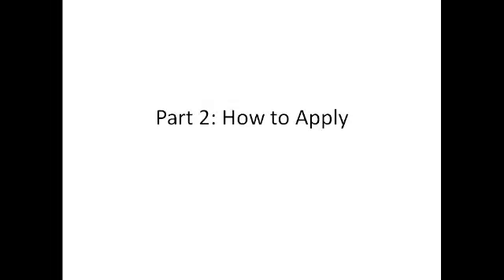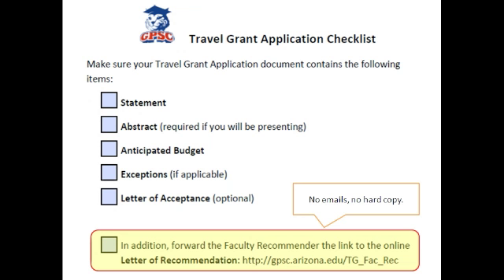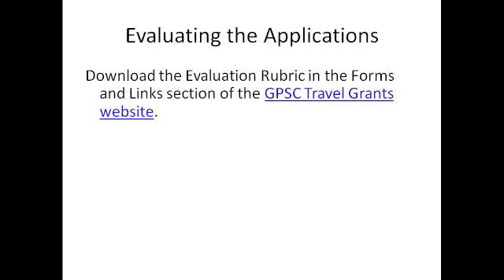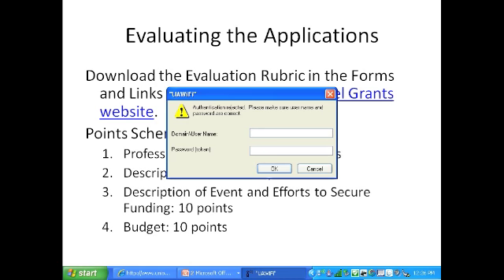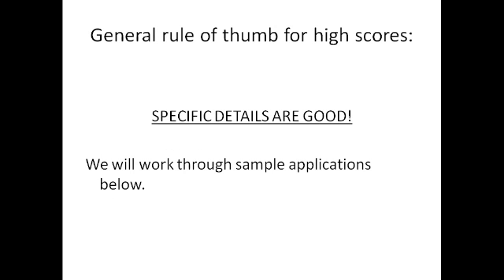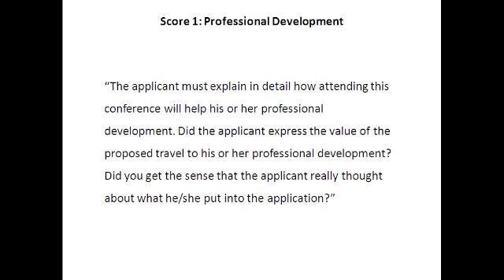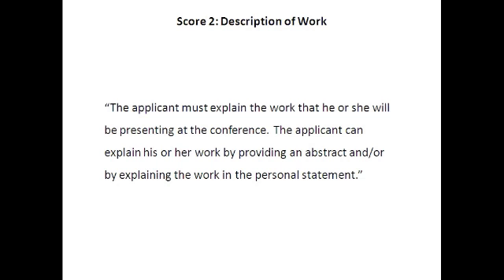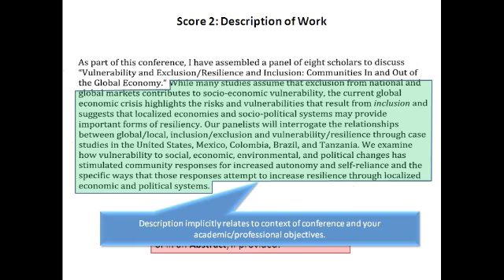GPSC Travel Grant Video Pt2_1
Graduate and Professional Student Council travel grant application guide